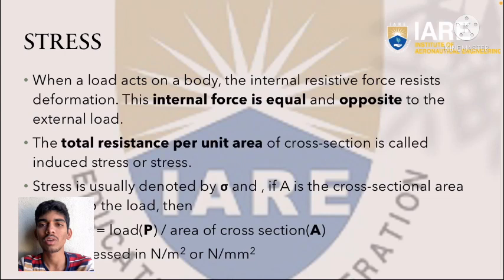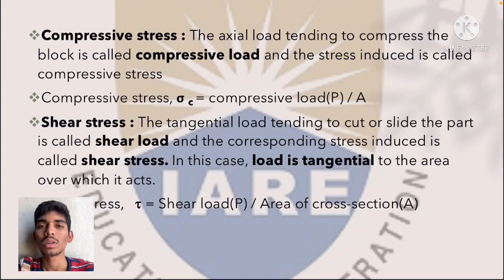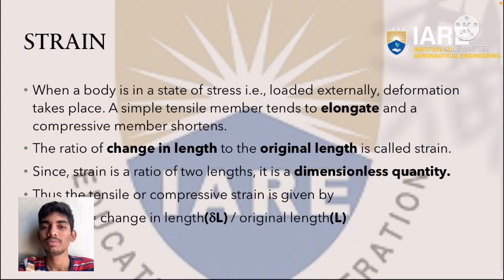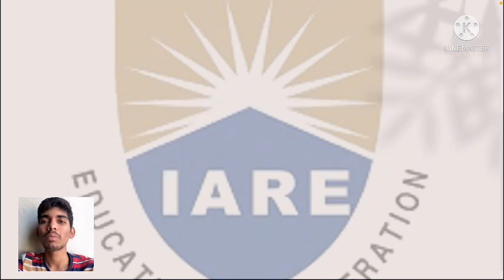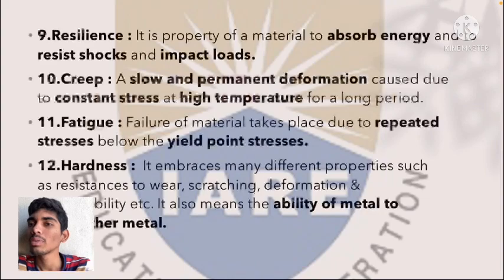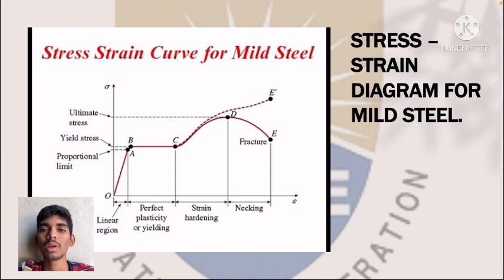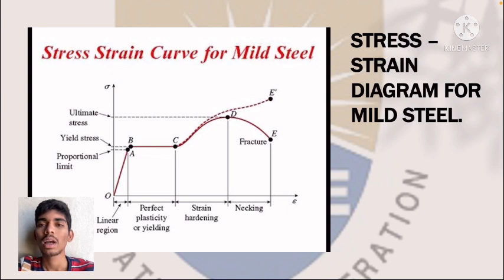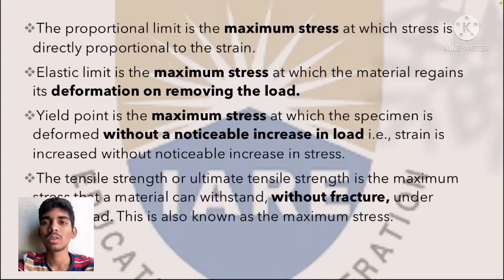Mechanics of solid concept video